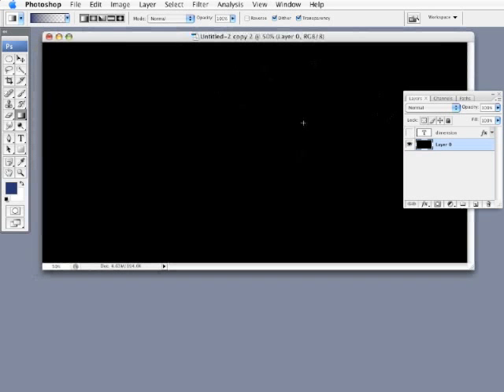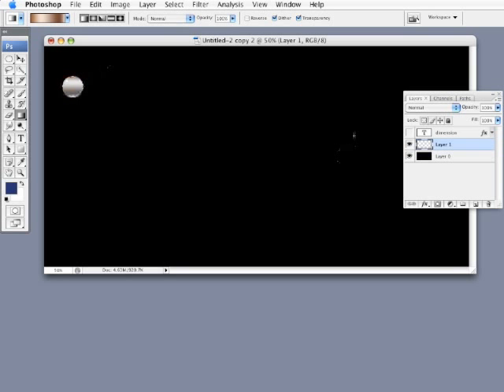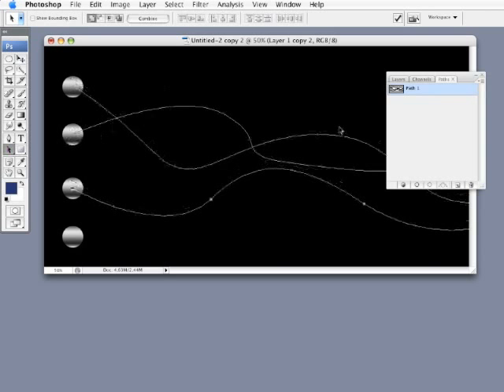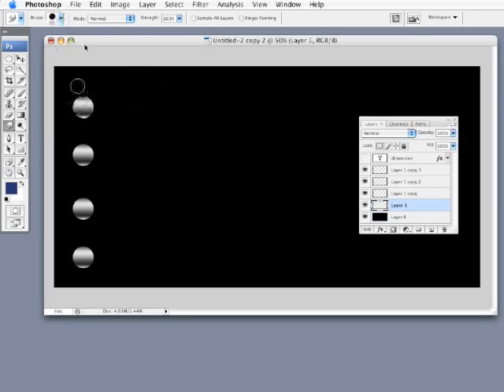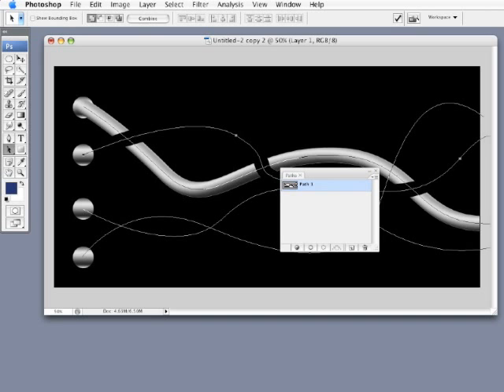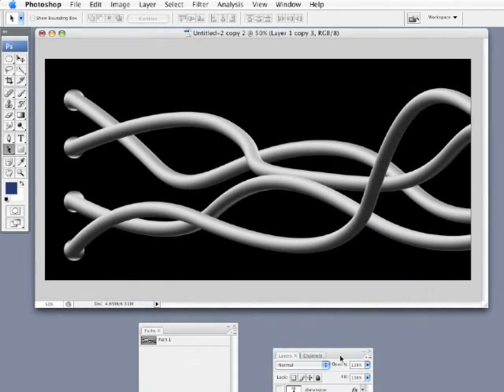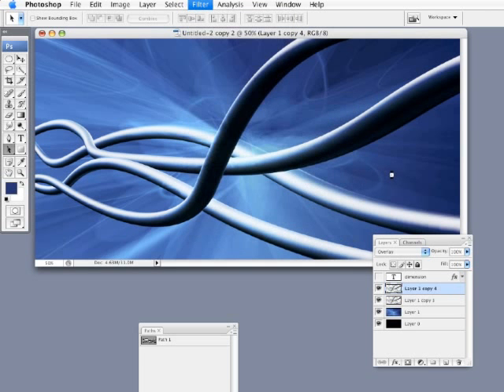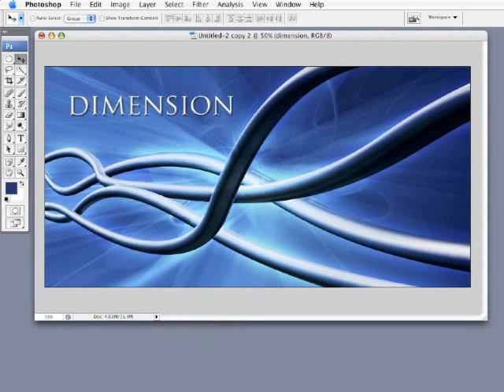how to make 3D Tubes in adobe photoshop?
in this tutorial you are going to learn how to do 3d tubes and its design in adobe photoshop